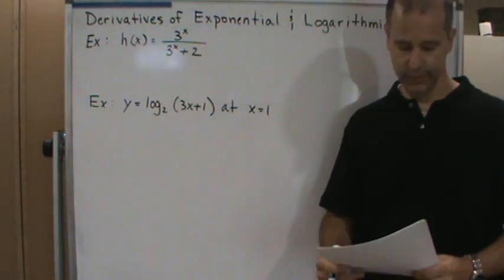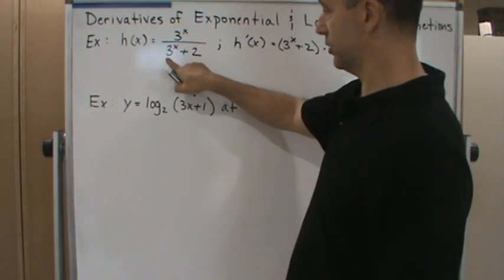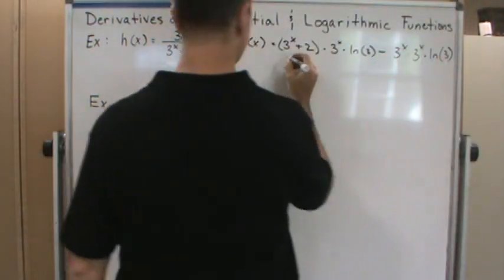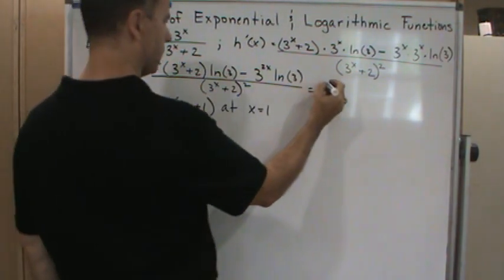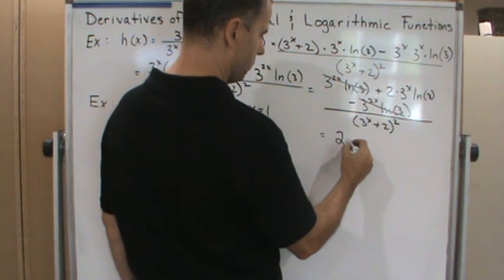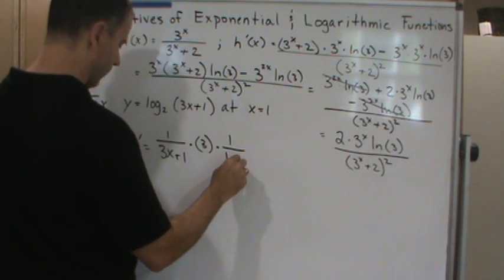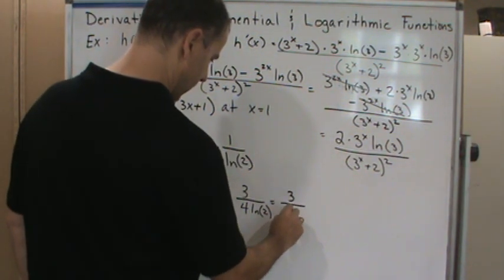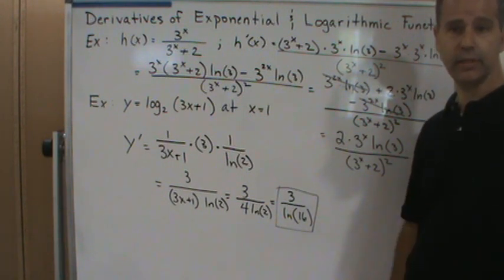Calc1 Sec 3 9 Derivatives of Exp and Log Functions Examples3